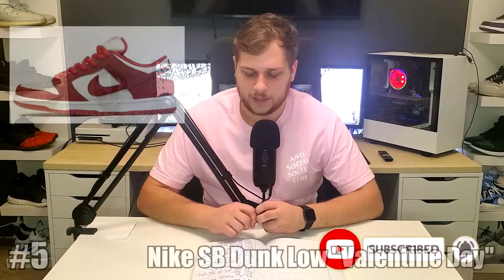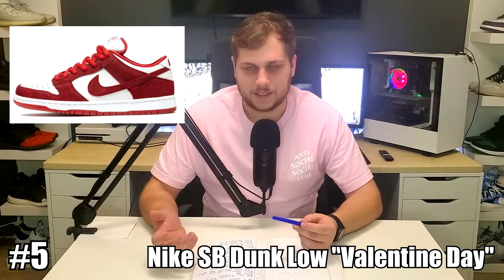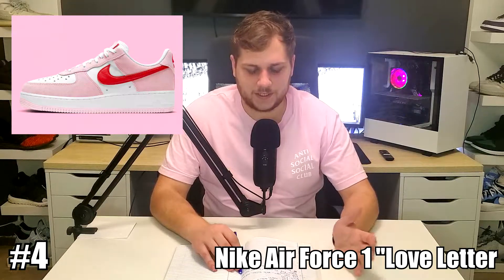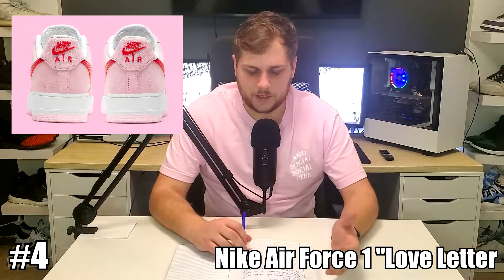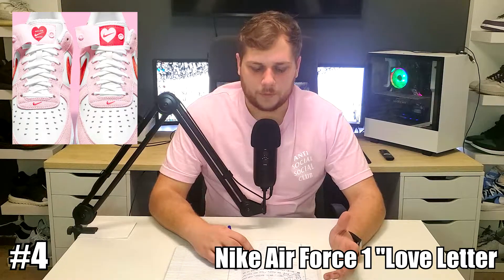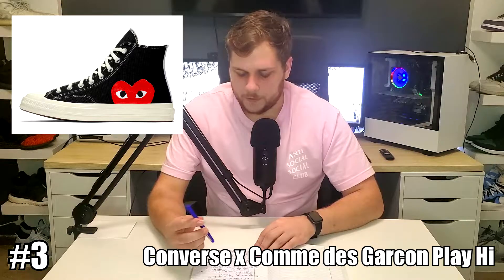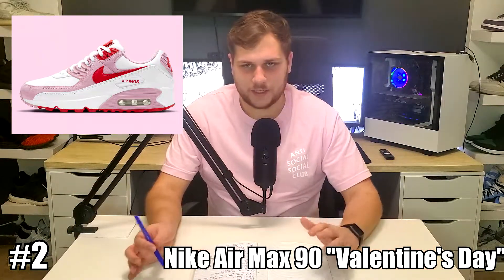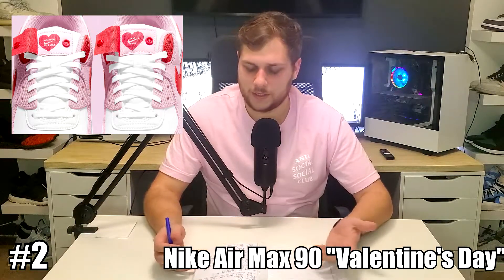Top 5 Valentine's Day Sneakers (All Time)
In my opinion, the Top 5 Valentine's Day Sneakers of All Time. Let me know your top 5 in the comments.